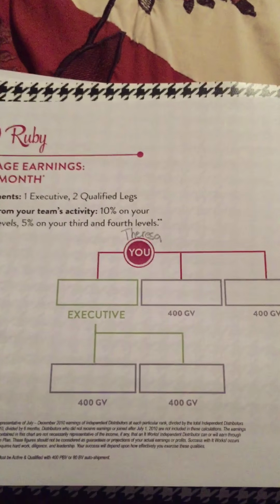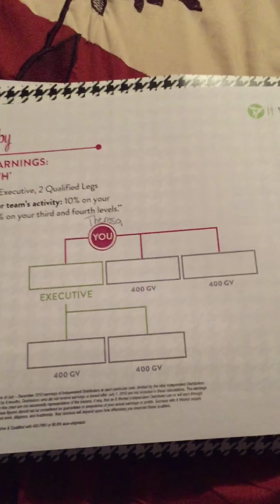It Works! How to Chart to Ruby Triple Diamond Leader Amy Moreno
Chart to Ruby with Triple Diamond Amy Moreno